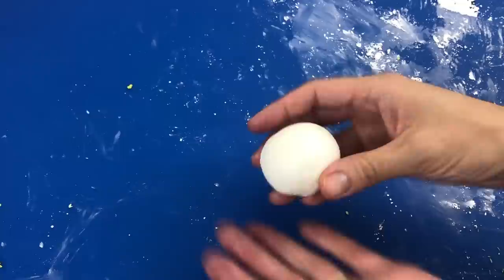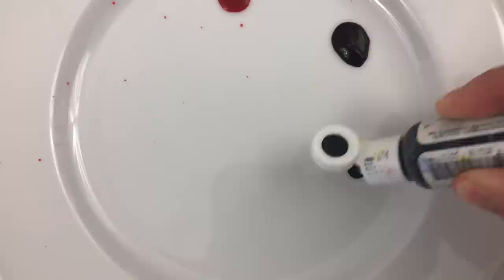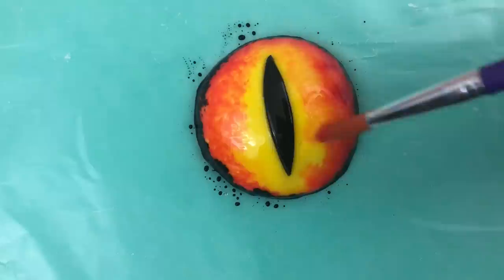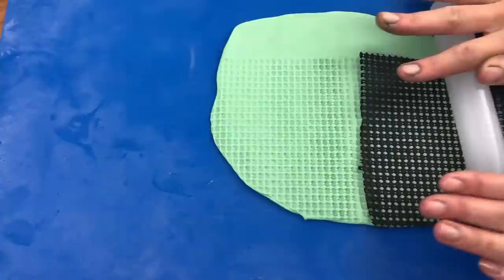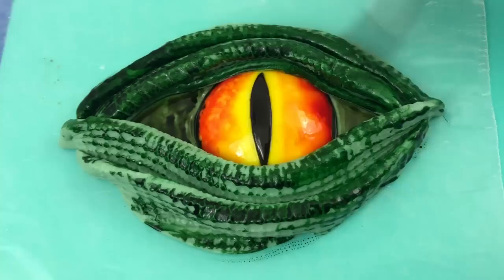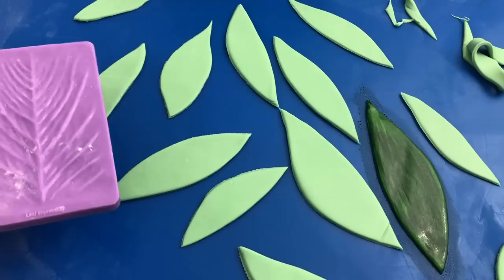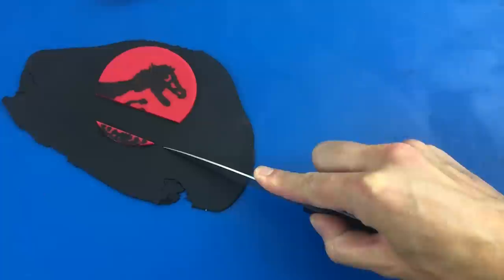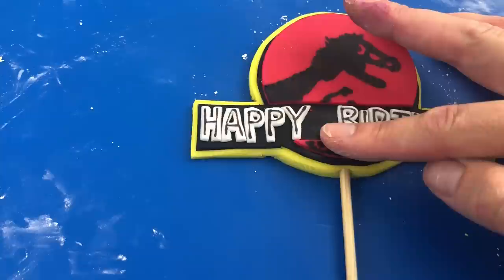Jurassic Park Dinosaur Cake (Jurassic World)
Step by step tutorial for how to make a Jurassic Park Dinosaur Cake with a realistic fondant dinosaur eye! Perfect for a Jurassic Park or Jurassic World birthday cake.